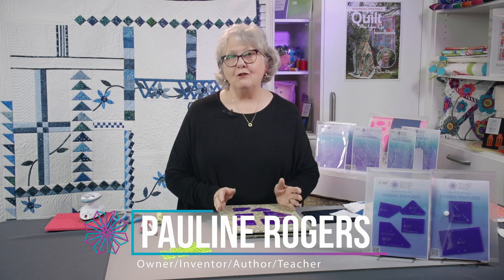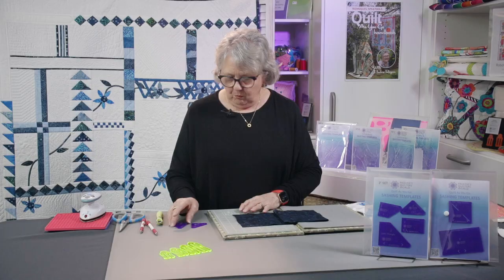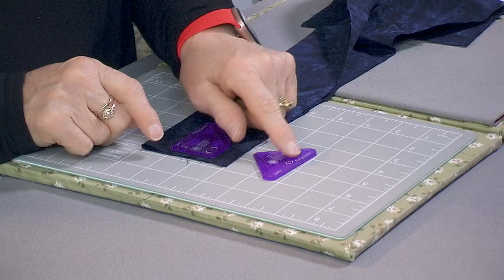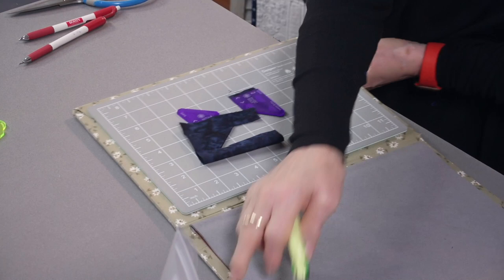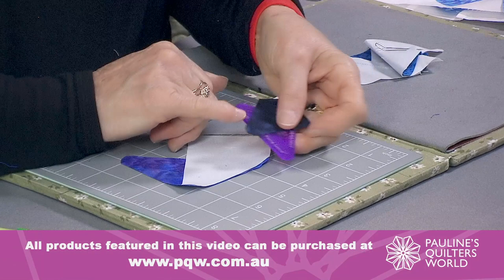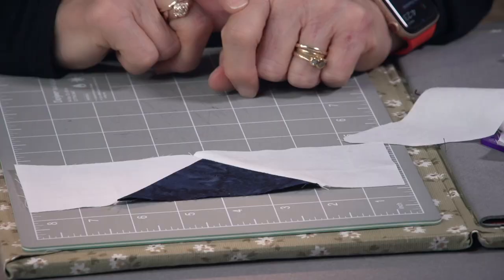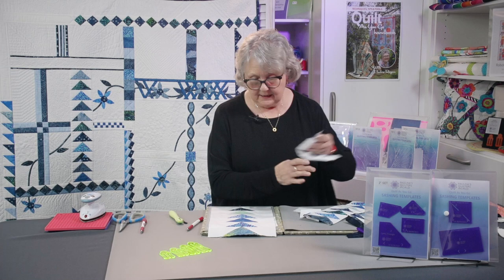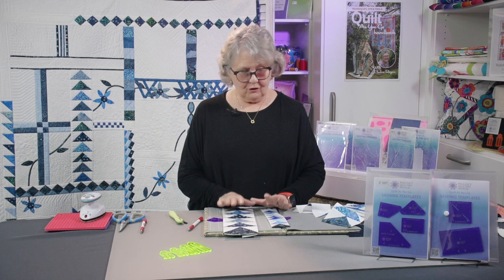How To Create Flying Geese Sashings The Easy Way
It is time to get even more creative with your Sashings with our NEW QAYG Pieced Sashing Template Collection. Pauline and her team have created the ultimate collection of templates especially for quilters using the Quilt As You Go technique!
In this video, Pauline shows you how easy it is to create Flying Geese Sashings with her new templates.
These will be perfect for you, as Sashings for the QAYG method have to be made quite differently to Sashings for other quilts. Just one set will enable you to make squares, triangles, flying geese and star Sashings.
Gone are the HOURS of time spent measuring obscure shapes to make your Sashings fit your QAYG quilt. The team at PQW have done the hard work for you by eliminating all of the maths you would normally have to work out.
Set sizes:
1 ½”
2”
2 ½”
3”